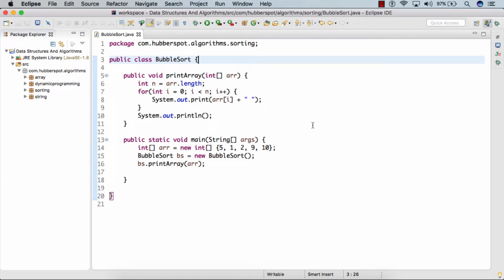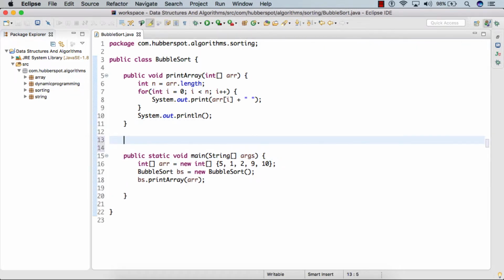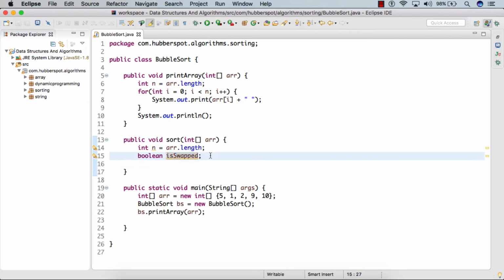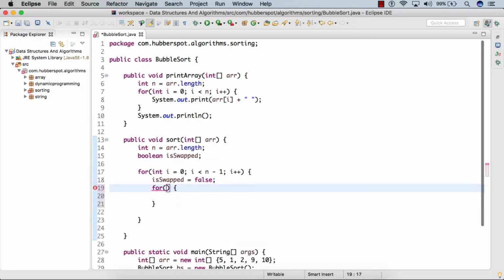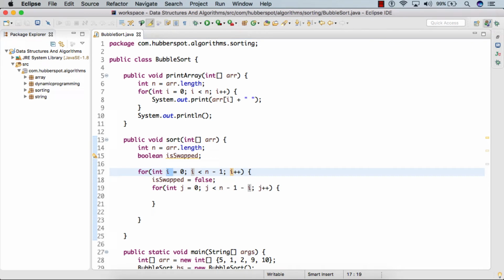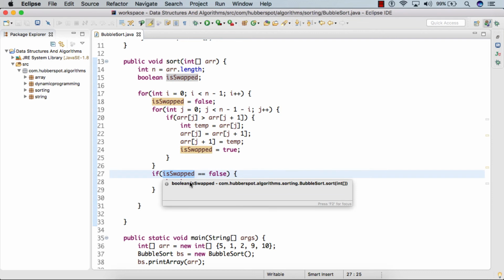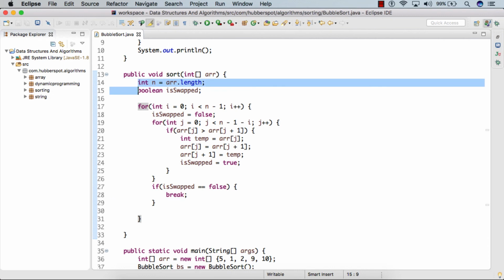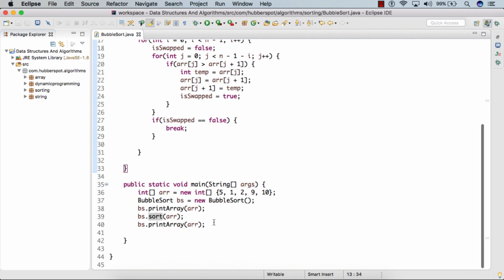Bubble Sort in Java | Implementation